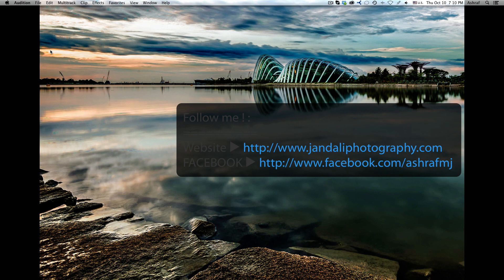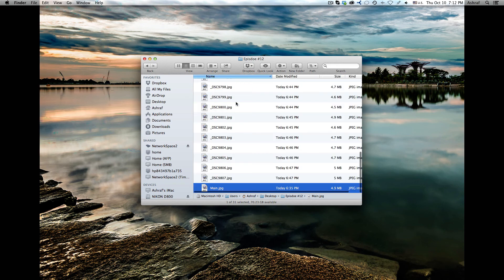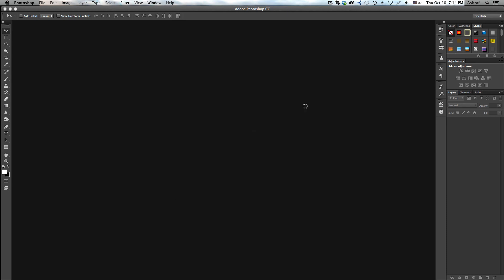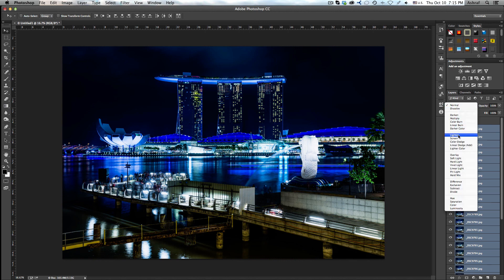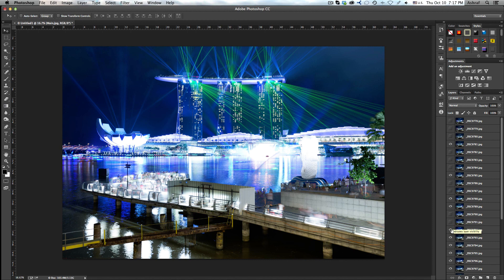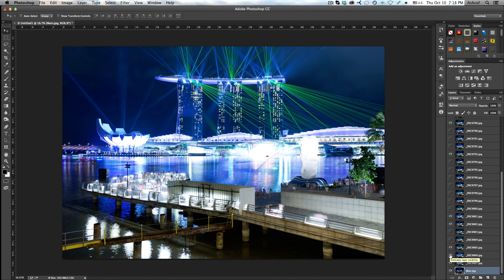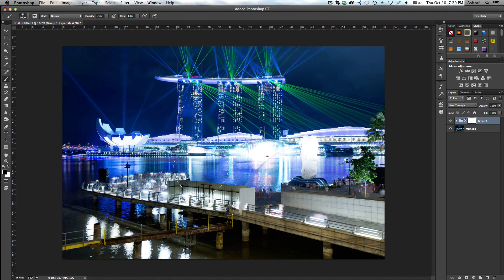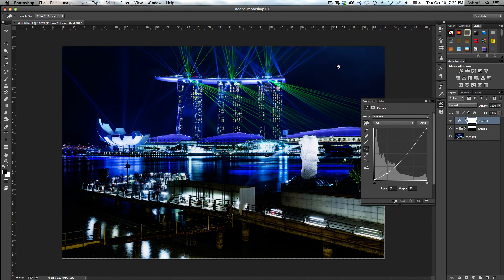Using Lighten blending mode Episode #12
Learn Lightroom + Photoshop + digital blending for Just $30 limited offer till 5/5/2015

In this episode I will show you the use of the lighten blending mode in Photoshop, it is very useful to show only the bright part of the image and blend it with other images.